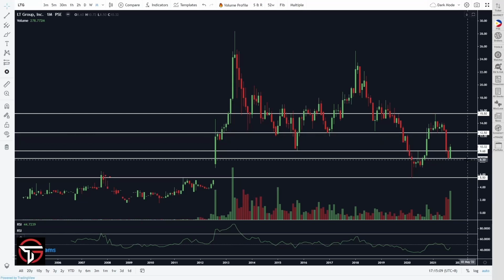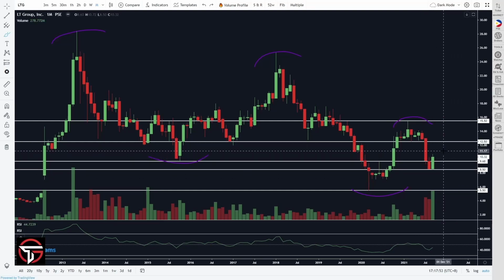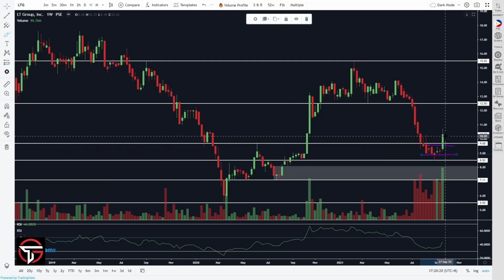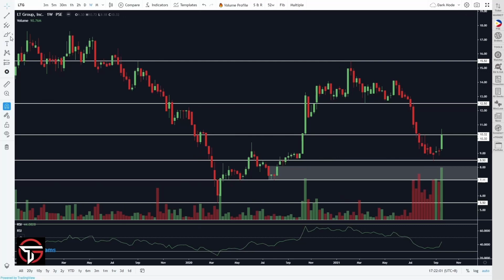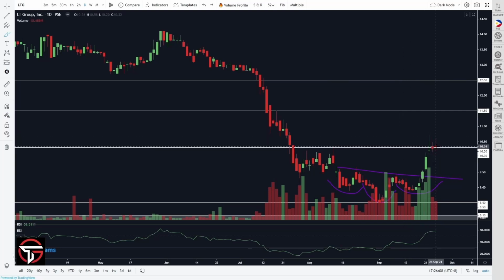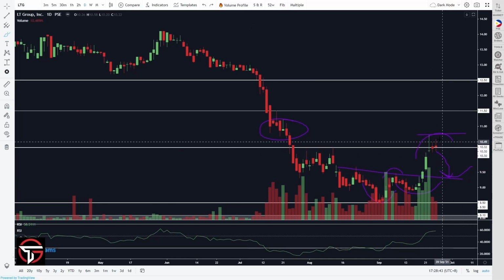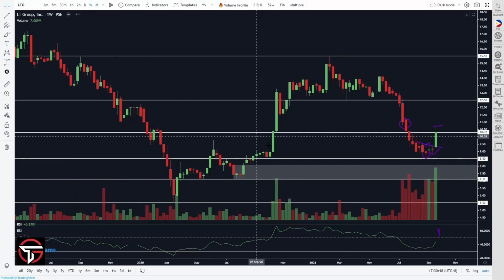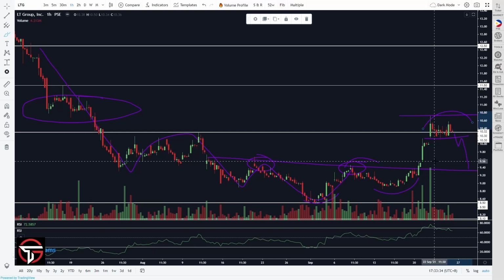Multi-Time Frame Analysis: $LTG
Naipit ka ba? O di kaya nagtataka kung ano ang dapat gawin? Or perhaps you're just looking for a more in-depth view/analysis? In this video, we look at $LTG from a top-down approach, going through multiple time frames in an effort to create a bigger picture view of this issue and provide some clarity to those questions.

If you want to know more about how to map your charts, you can check out this video